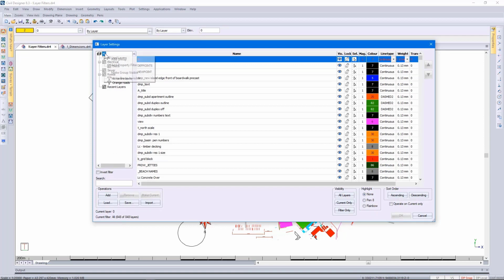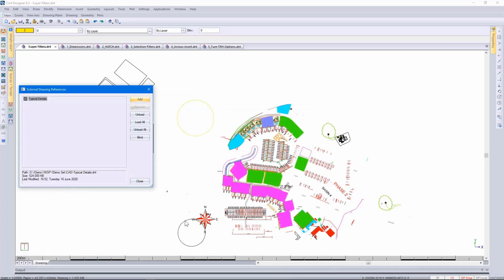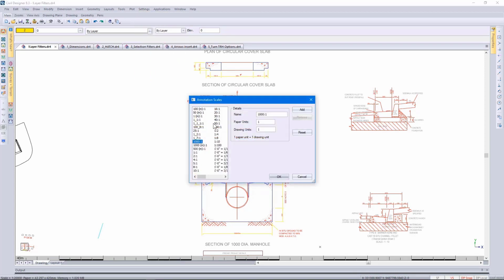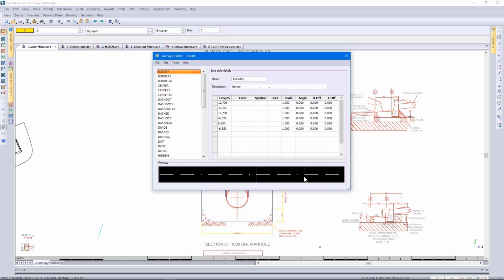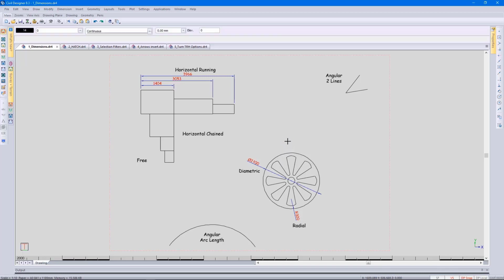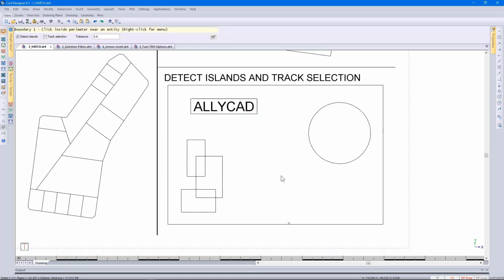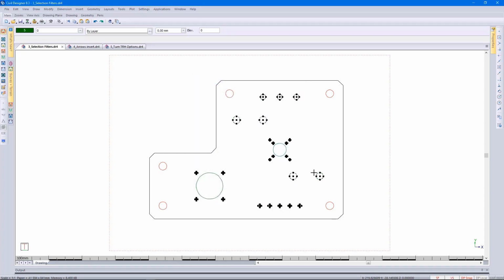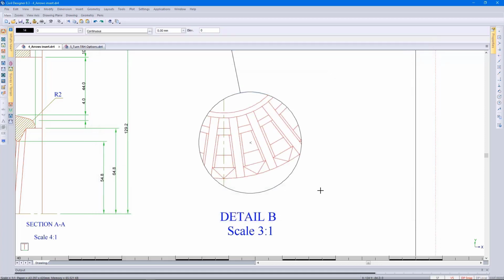CIVIL DESIGNER open classroom - CAD functionality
CAD functionality including layers, x-refs, viewports, dimensions, hatching, selection filters, expand details function